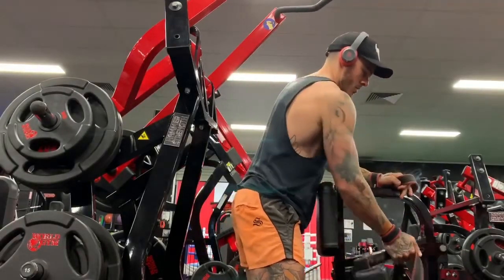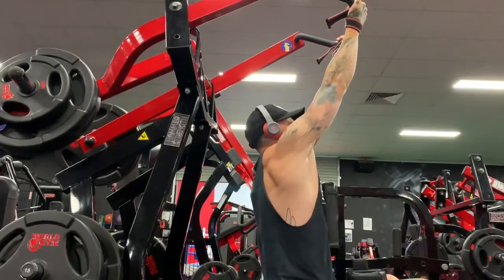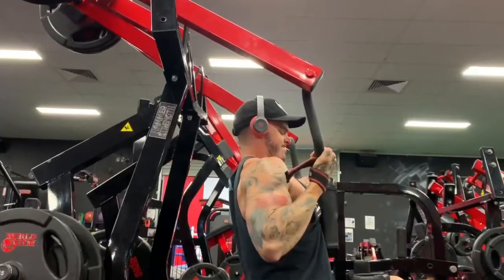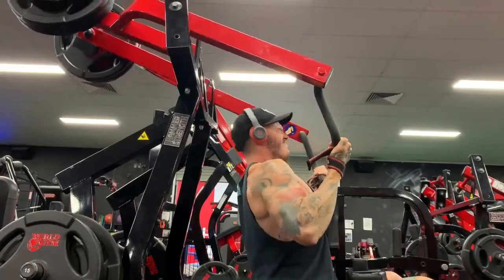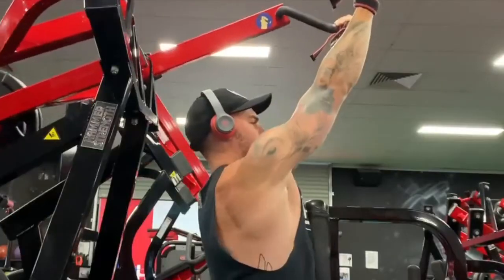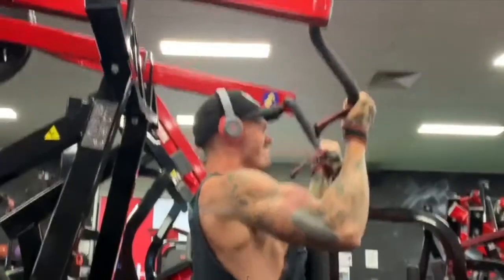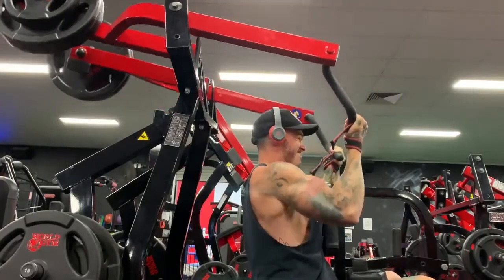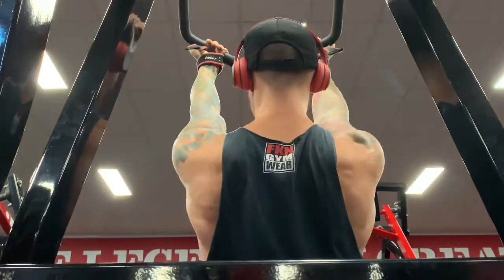Supinated Grip Plate Loaded Pull Downs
Hey legend!
Welcome to this in depth tutorial video where I'll be showing you how to do supinated grip plate loaded pull downs which are awesome for hitting thickness and mass of your back IF done properly. Hope you enjoy!!

✔Want to learn the fundamentals of flexible dieting and weight training in an 6 week shred program? Check this out

✔Ready to BREAKTHROUGH and learn how to master fat loss once and for all? Get amongst a 1-1 call with me where my promise to you is that I'll work out exactly why you haven't gotten results yet and pave the way for how to get from A to B. Apply to have one with me for FREE